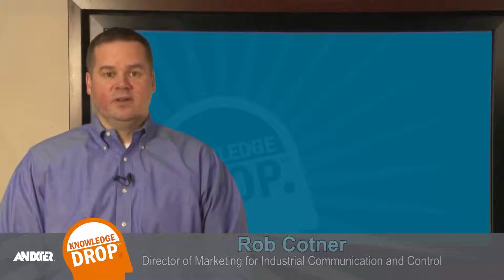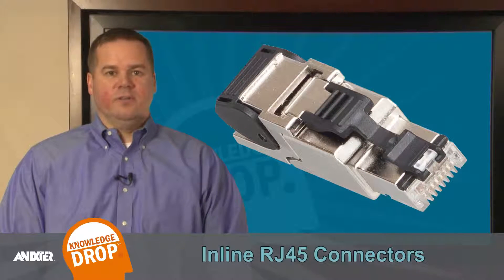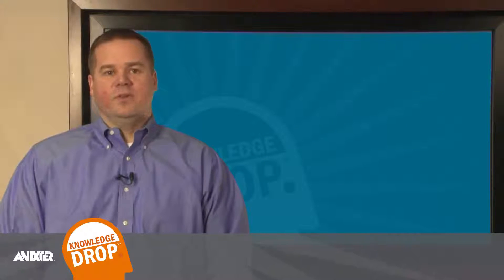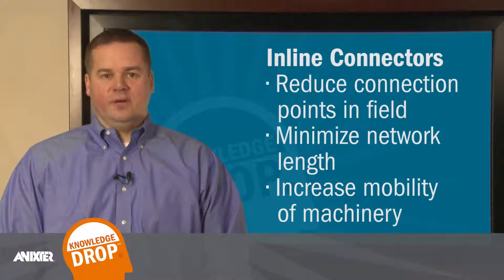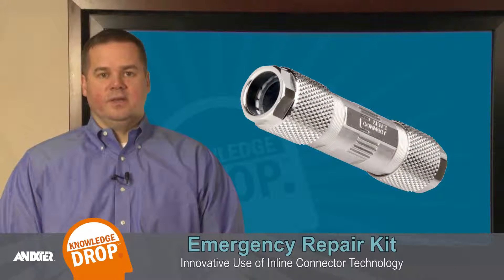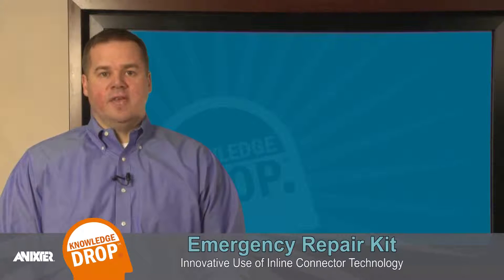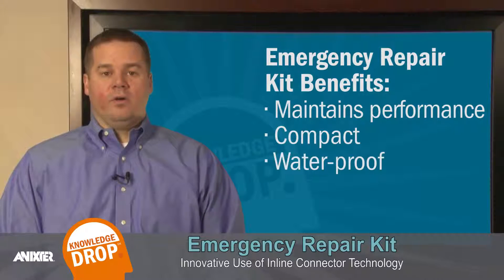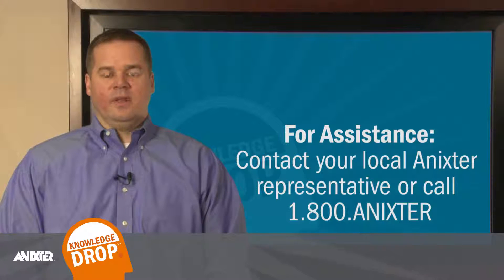Rugged Inline RJ45 Connectors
Rob Cotner, Director of Marketing Industrial Communication and Control with Anixter, discusses solutions for rugged inline RJ45 connectors that can be installed in your industrial communications network.